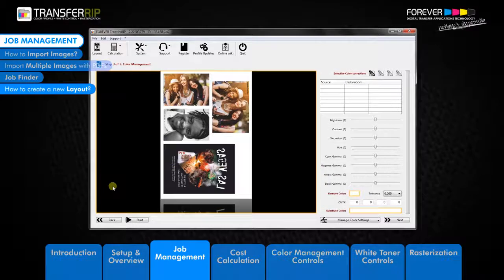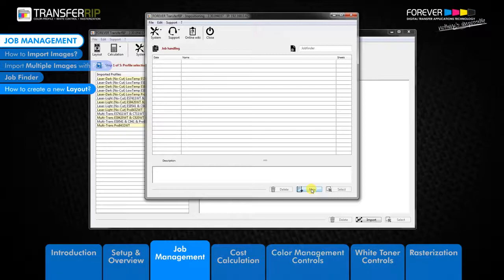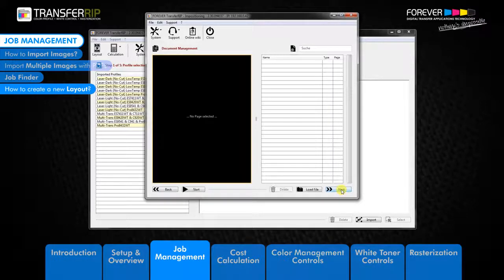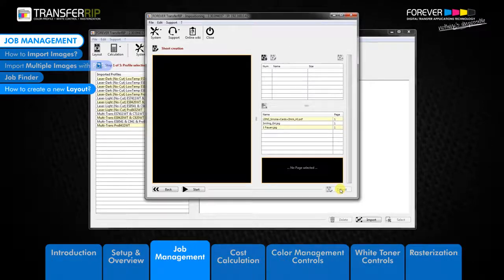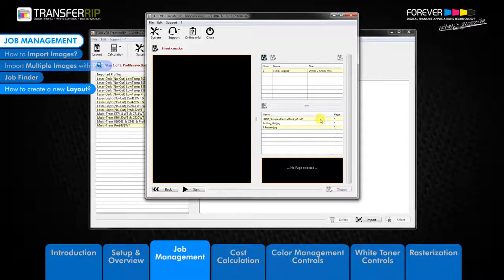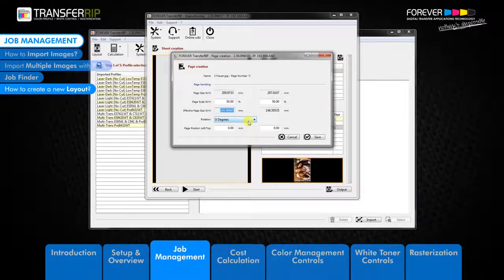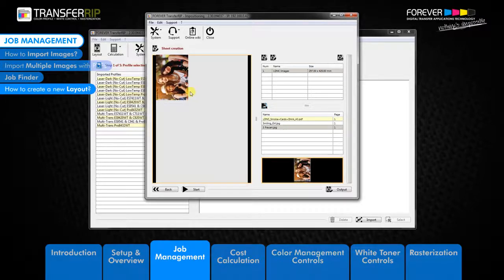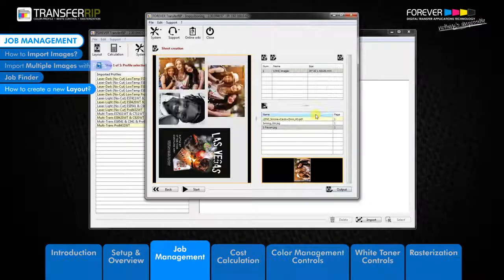How to create a new layout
This video demonstrates the process of creating a new layout which allows you to nest multiple images onto one page in TransferRIP